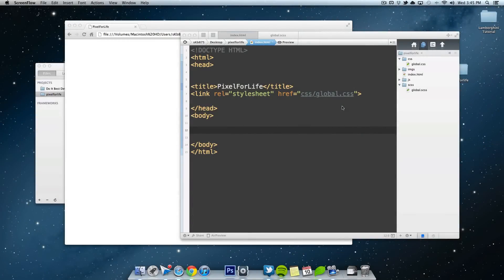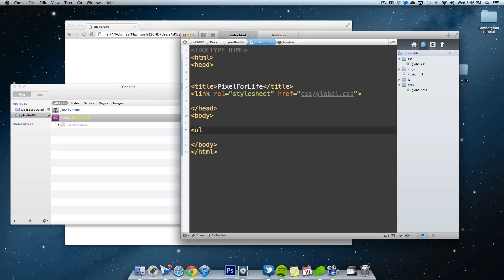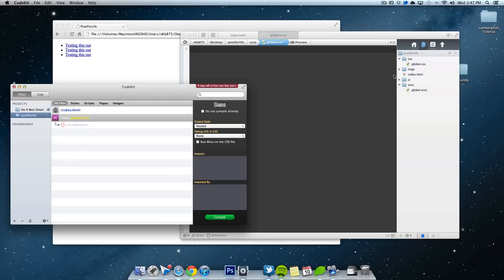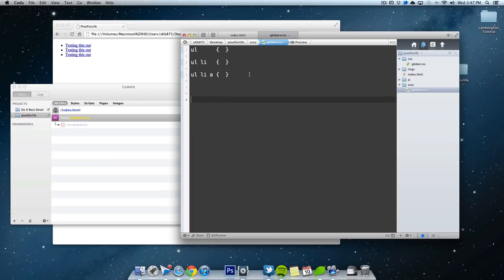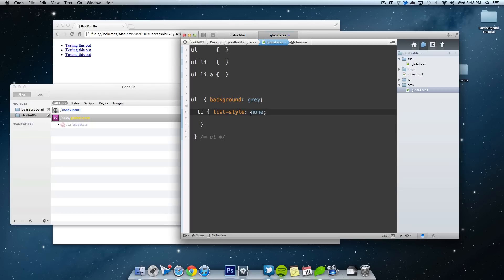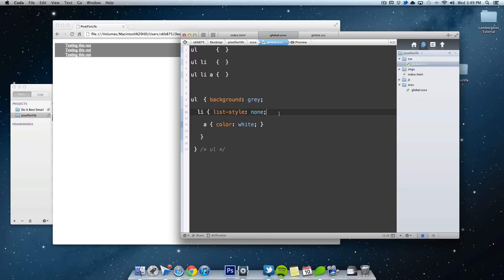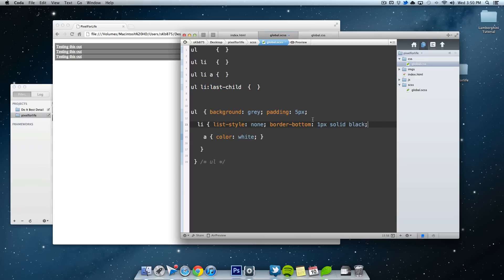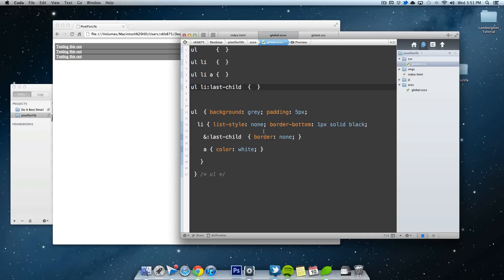Learning SASS - Nested Styles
Continuing along in my quest to learn SASS. Today I show you how to use Nested CSS Styles.

Be sure to check out our previous video on setting up CodeKit.